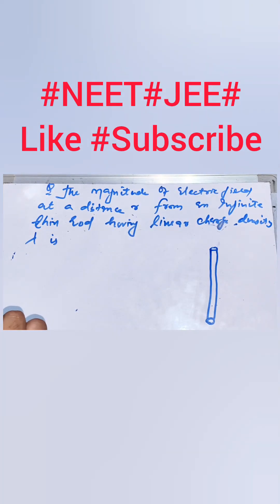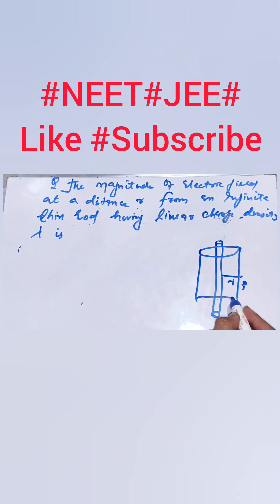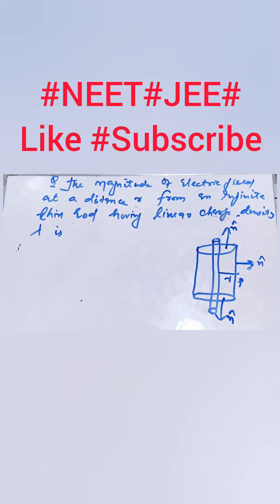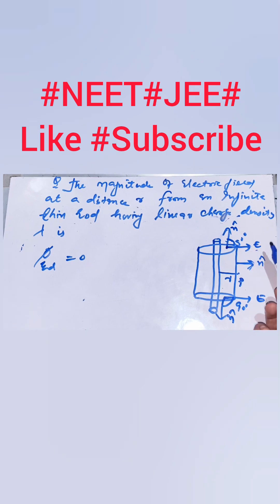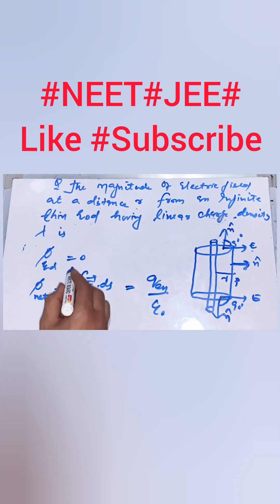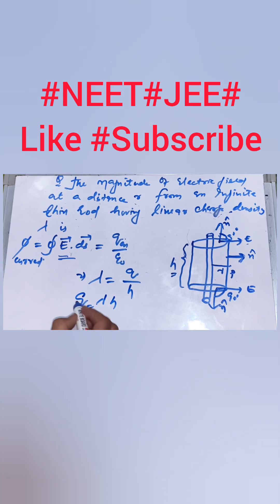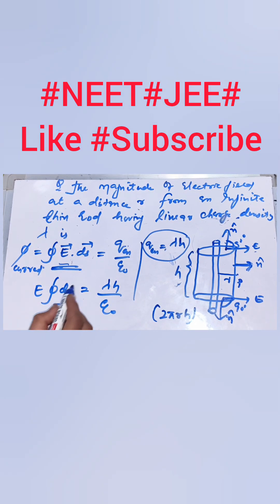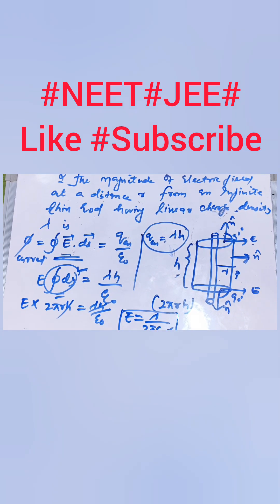neet lecture numericals electrostaticsclass12 jeemains jeeadvanced #